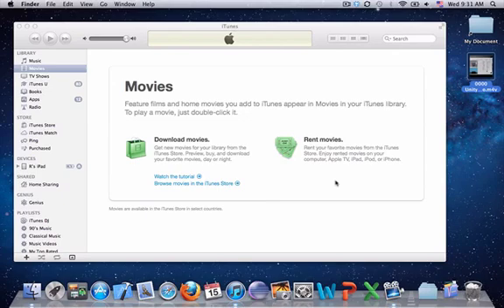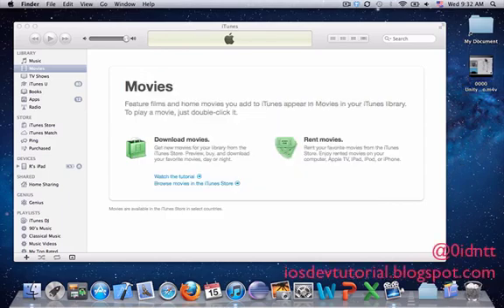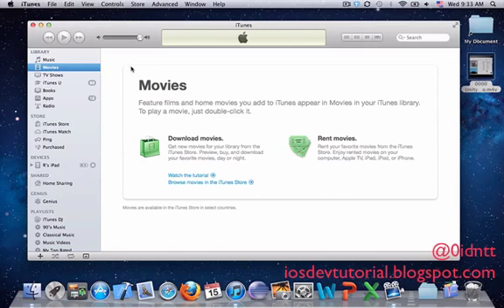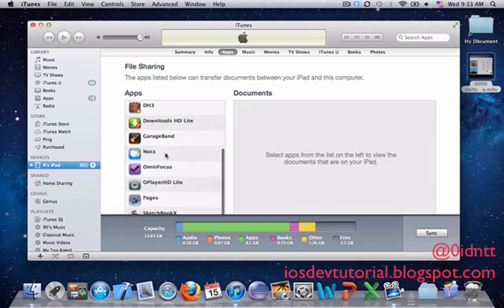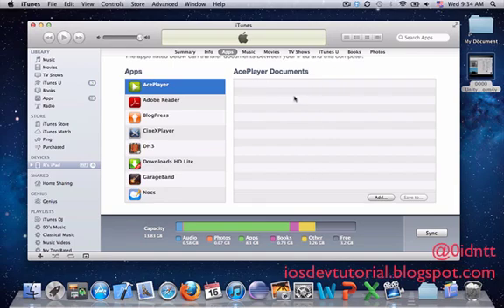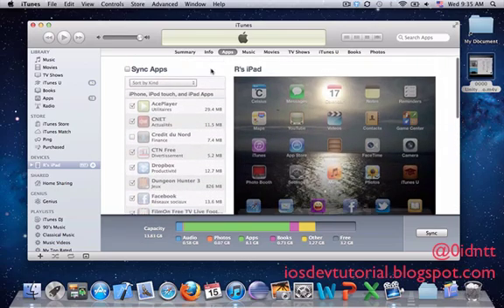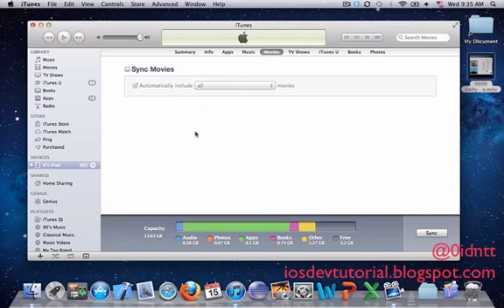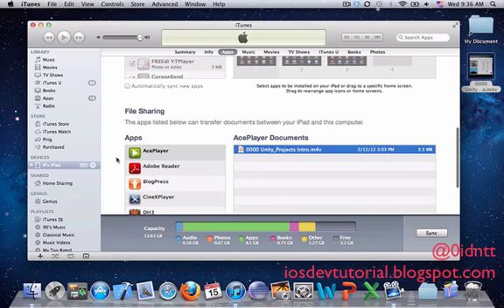How to add video or document to iPhone, iPad, iPod touch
Like or Leave comment